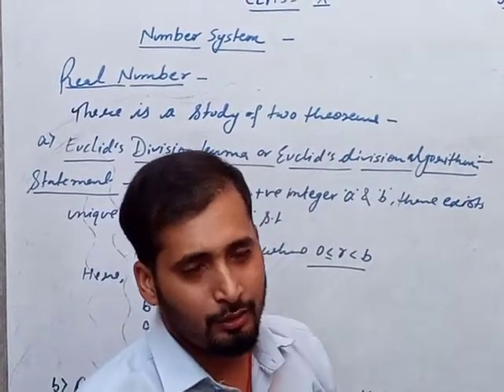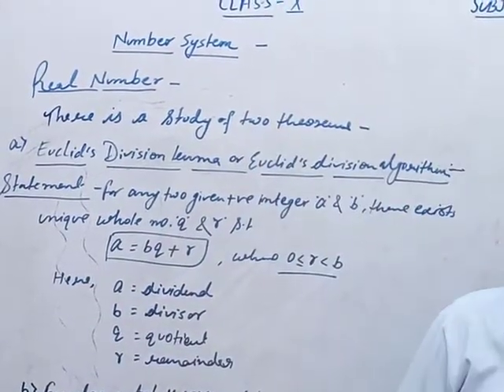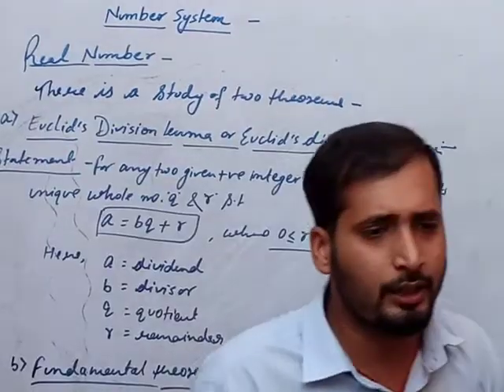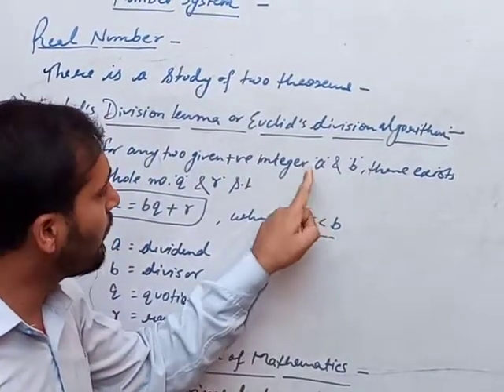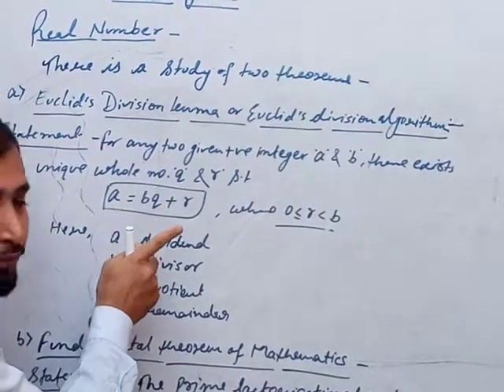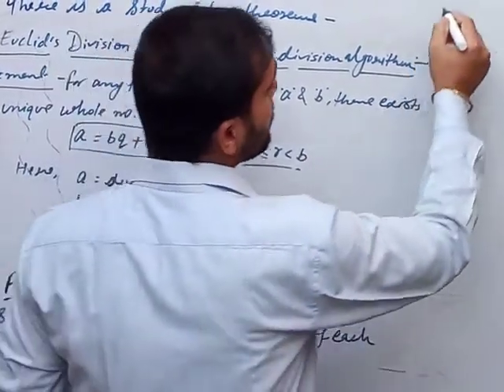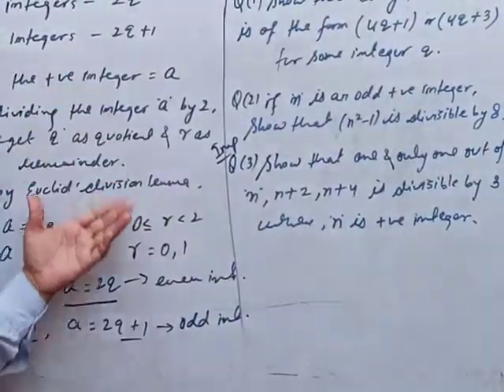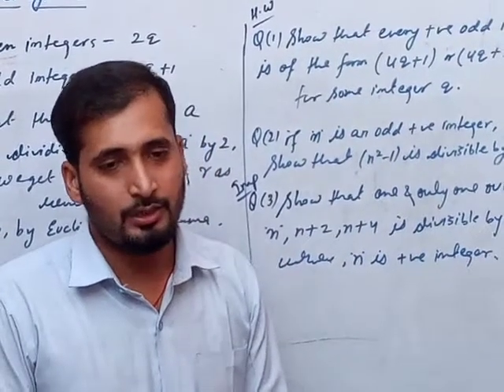Class 10 (1st lecture)